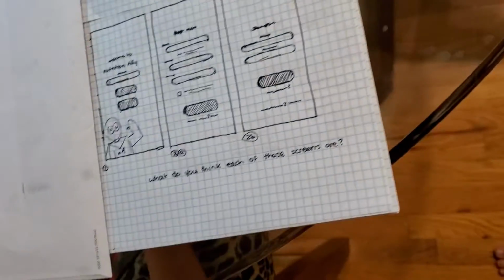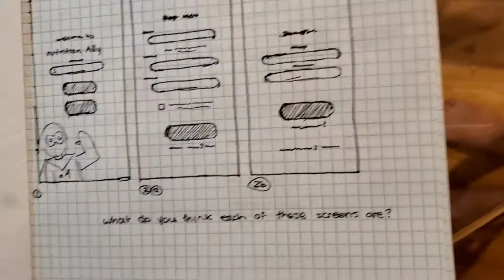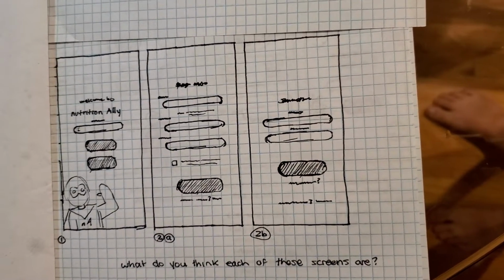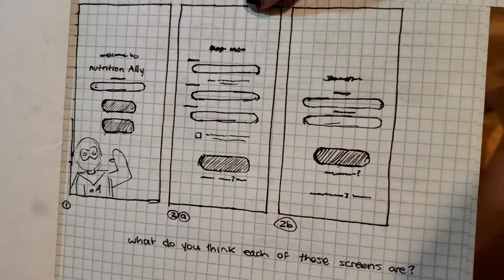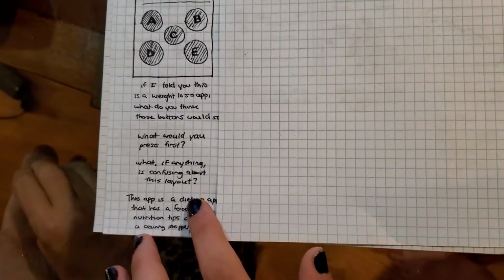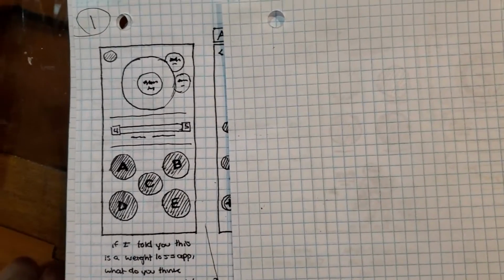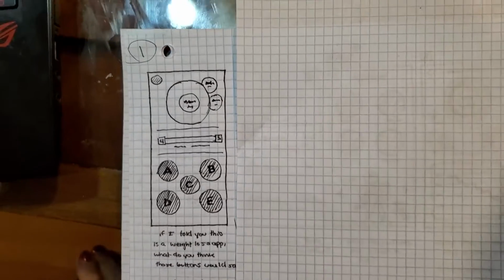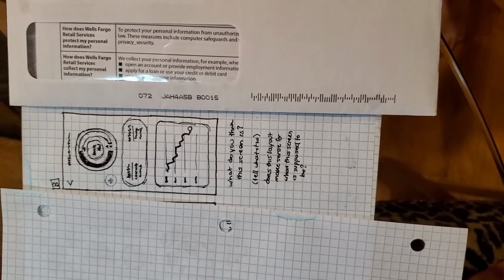NutritionAlly Wireframe Sketches User Testing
This video is a recording of user testing for a project at CU Denver. The sketches are for a theoretical dieting app built to create lasting dietary habits, help stop cravings, and be educational and fun.